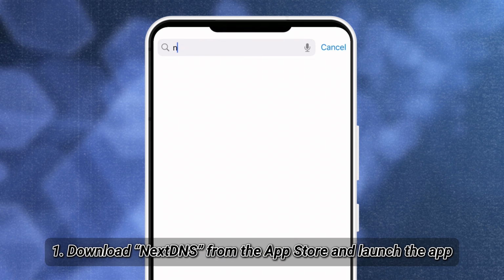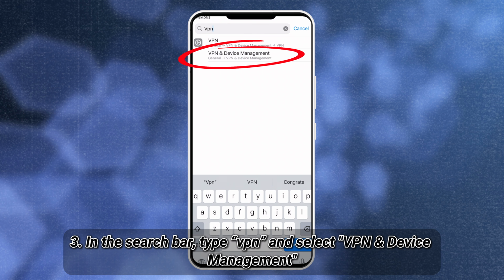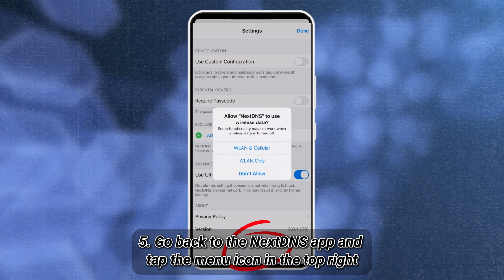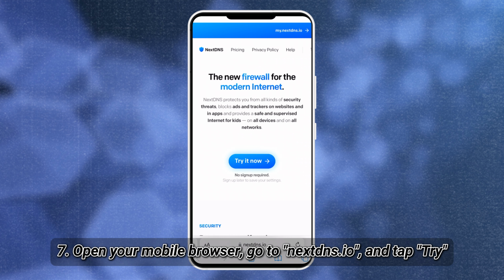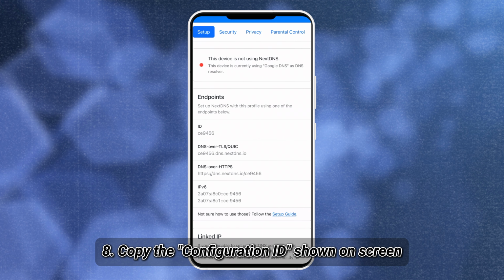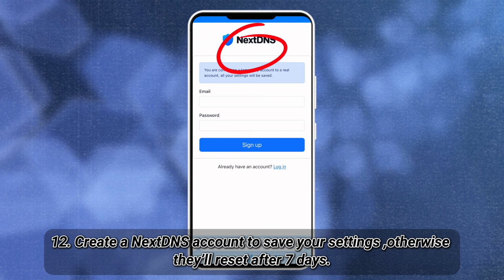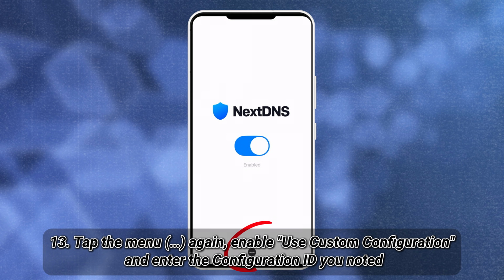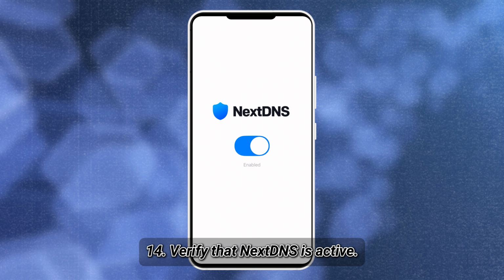How to use NextDNS to Spoofing on iOS18 | Safely·Free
After upgrading to iOS 18 or later, some users may find their spoofed location snapping back to their real position. This isn’t unique to PoGoskill—it’s something all location-spoofing tools are running into. Apple has revamped its location-detection framework in iOS 18, enhancing precise-location logic by improving accuracy, introducing a temporary-permission mechanism, streamlining reset and calibration workflows, and beefing up fake-location detection.

Until we release an update to address these changes, you can try the following steps to stabilize your spoofed location.

*_20% OFF Promo Code_* 👉bash20off

🔔 Need help? Come to Discord

⚠Important notice
Provide help to user change GPS locations on their devices.
Protect your actual GPS location from being tracked by the others.
Use of Software Advice
Please use the product within the scope allowed by the law of your country/region.
Users shall bear all legal responsibilities if the use of this product violates the laws of their country/region.
User will assume full responsibility if they use the product to play Location Based Game and the game account being banned. (Location Based Game such as Pokemon Go、Monster Hunter Now、Facebook、WhatsApp )
Before downloading, installing, registering, or using this product, please consult your own legal advisor on the legality of the way you intend to use this product to avoid any legal liability.